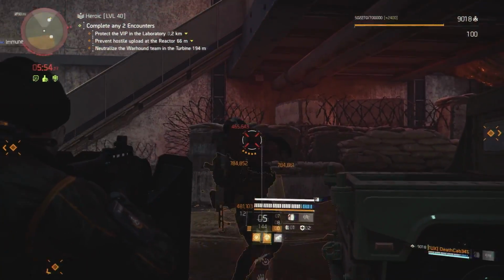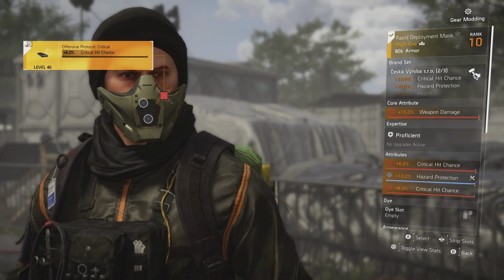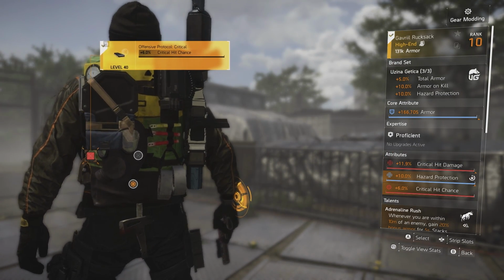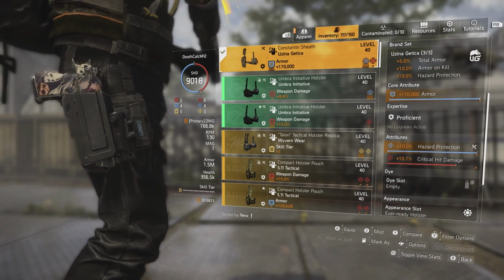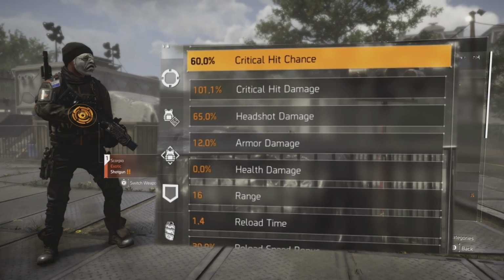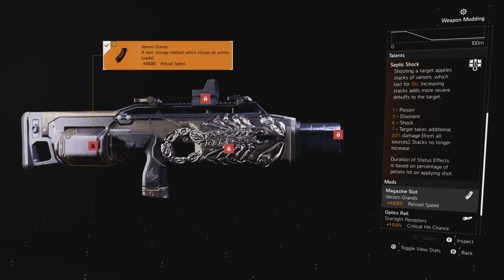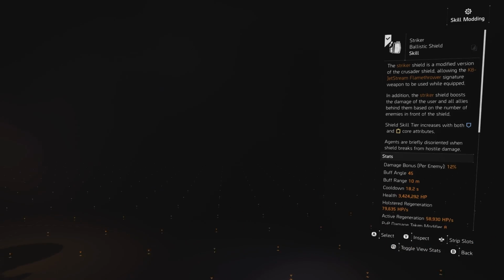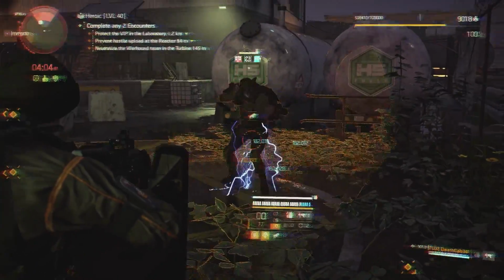The Division 2 That Build Makes You Immune • 100% Hazard Protection • Hunters • Countdown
The Division 2 build for Hunters - be disrupt resistant and immune to status effects with 100% hazard protection. Great for countdown and The summit floor 100 or open world Heroic PVE.